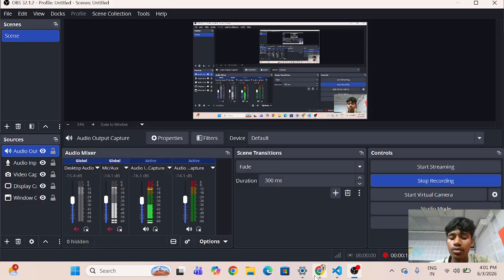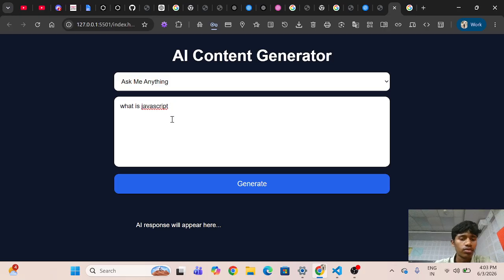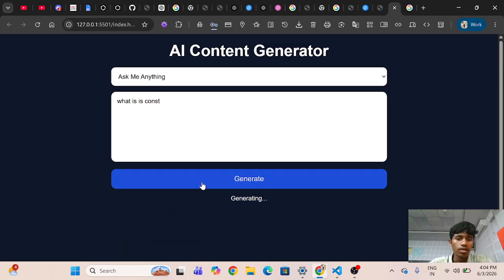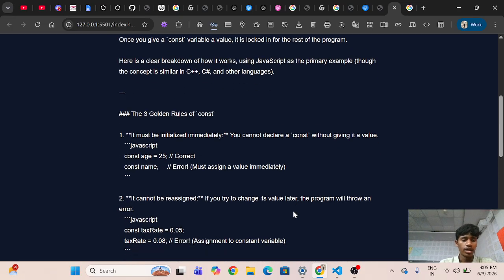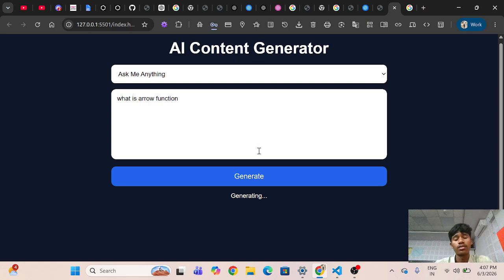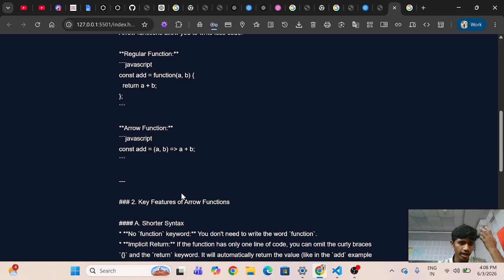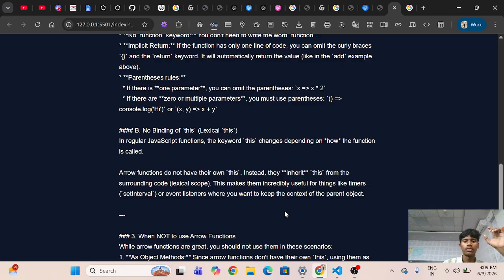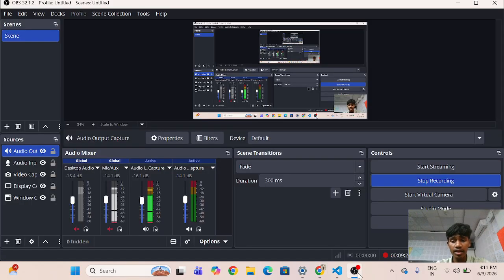Phase 4 Presentation ui